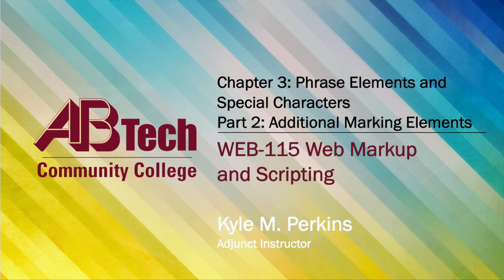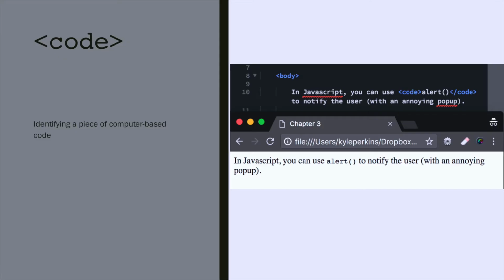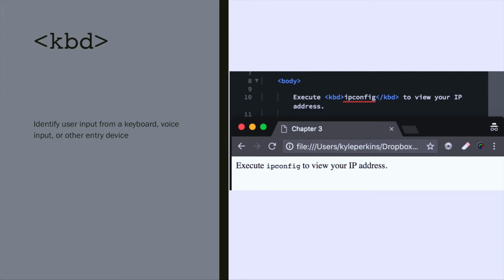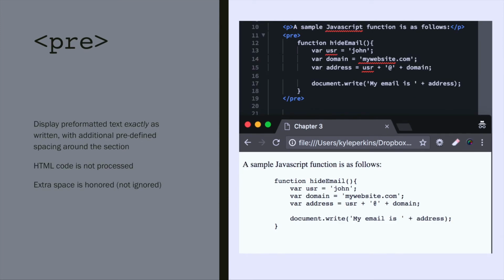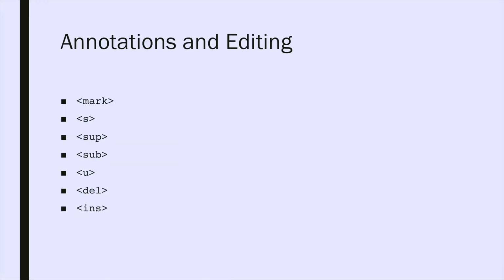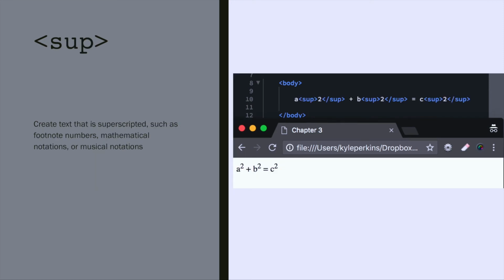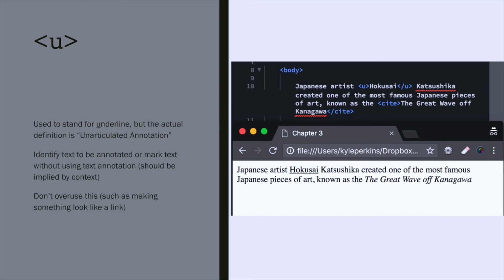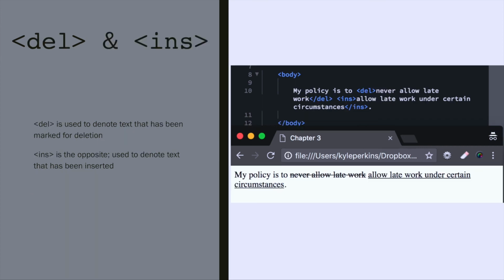Chapter 3-2: Additional Marking Elements